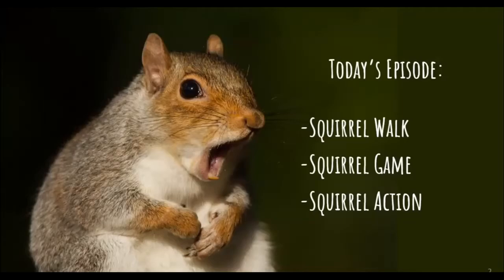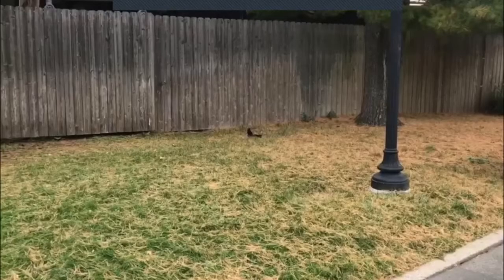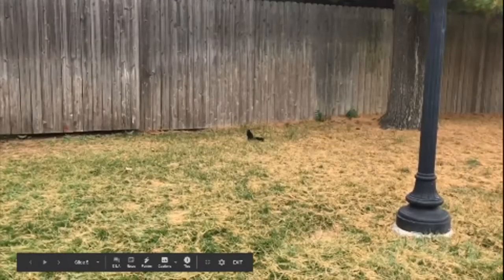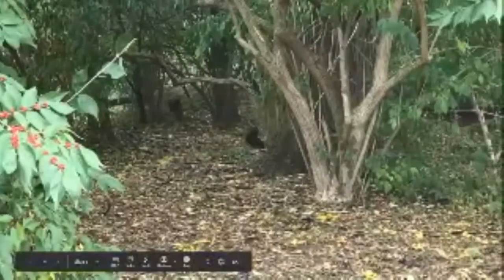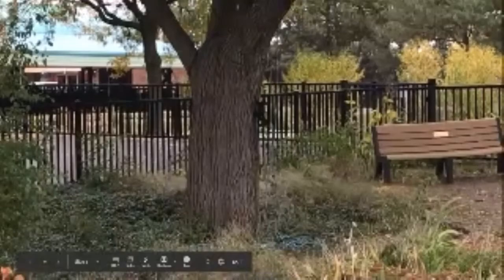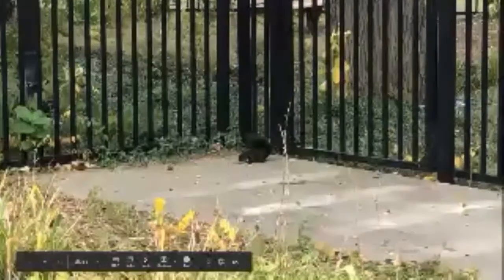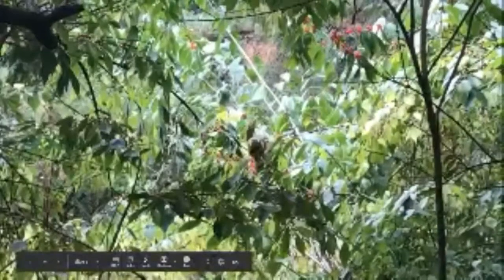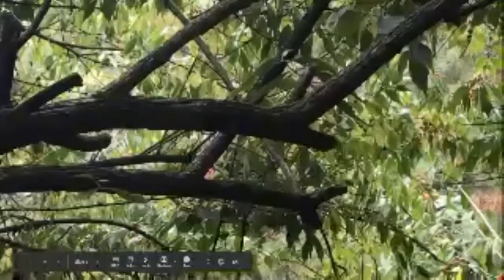Detroit Zoo | Educational Lesson: Squirrel Talk!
Join Stephen, curator of humane education, for a Virtual Vitamin Z episode all about squirrels. Learn what the squirrels at the Detroit Zoo are up to, play a game in which you take on the role of a squirrel preparing for winter, and build your empathy for squirrels as you prepare for winter yourself.